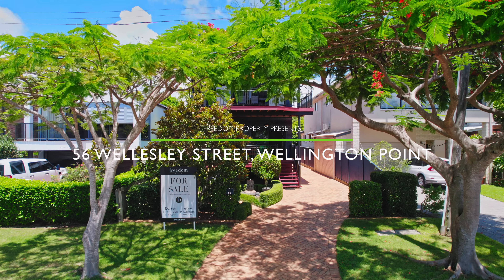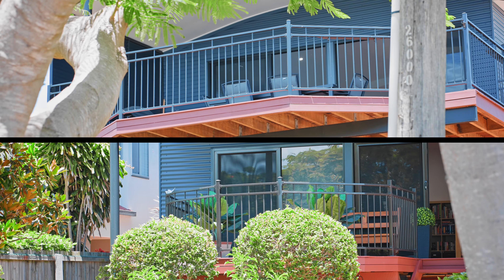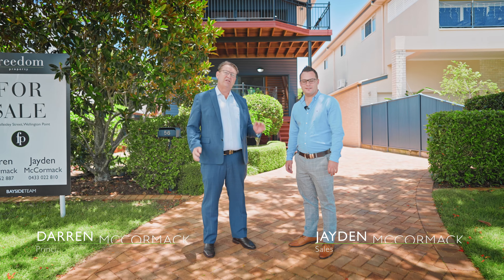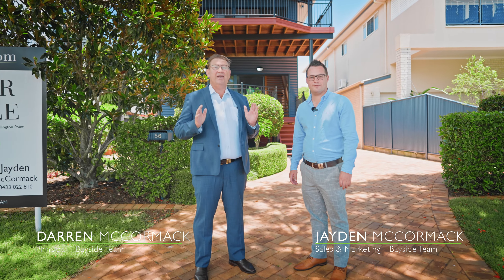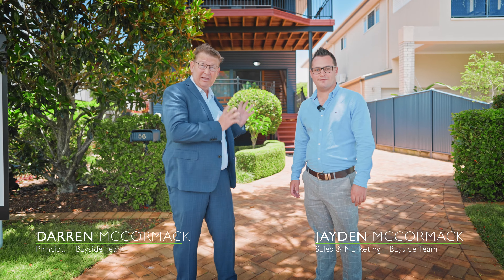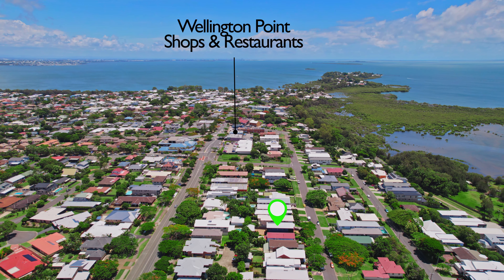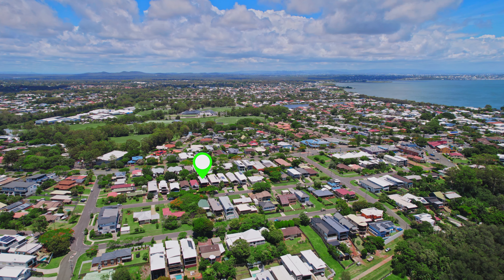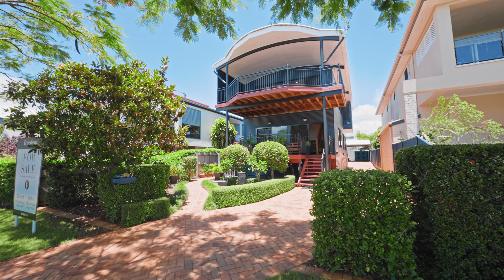56 Wellesley Street, Wellington Point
Presented by Darren & Jayden Mccormack from Freedom Property

Freedom Property:
► Empowering Excellence
► Up to 95% Commission